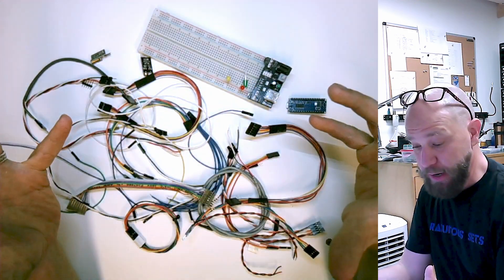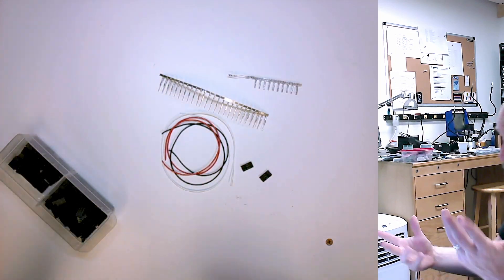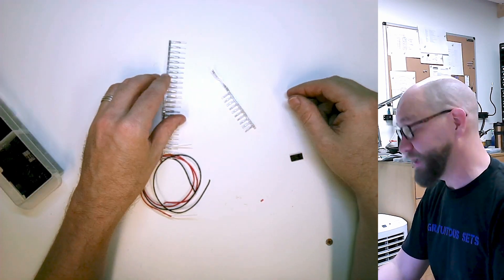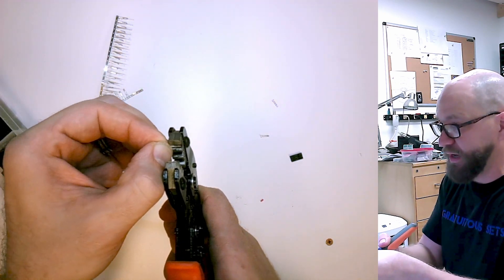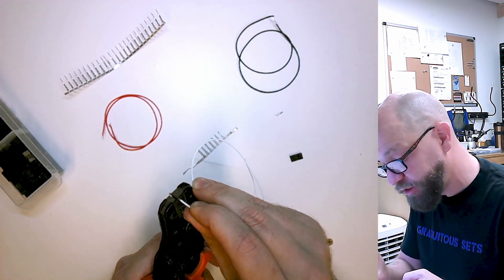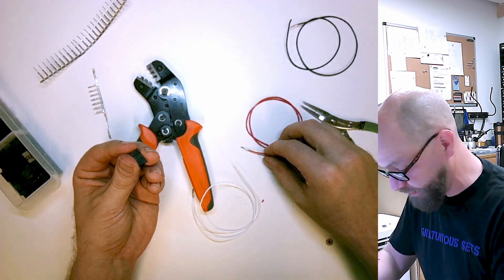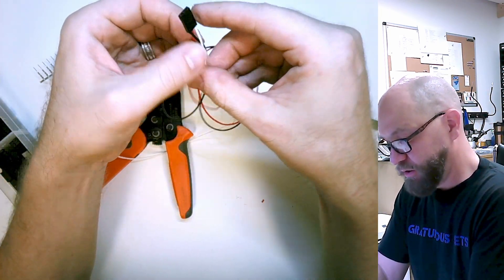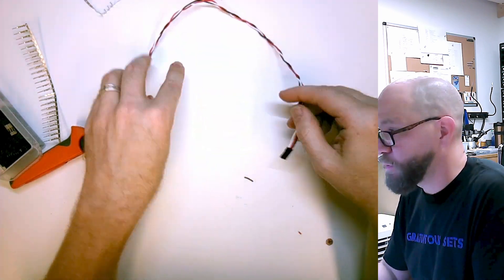How to use DuPont Connectors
DuPont Connectors are a staple of DIY electronics.
Being able to quickly and reliably make your own cables is (sometimes) a must.
(also called 2.54mm, which is 0.1" in Yeehaw Units)